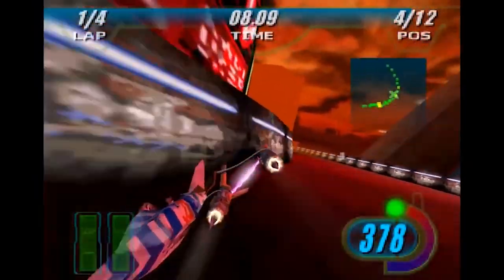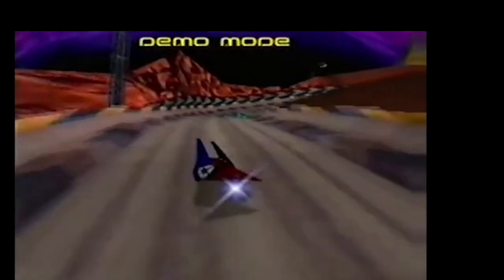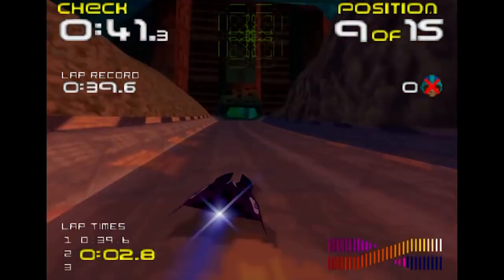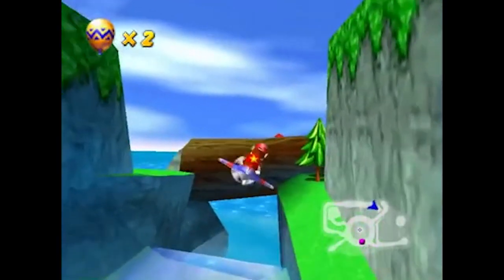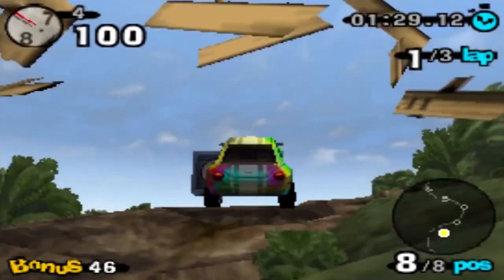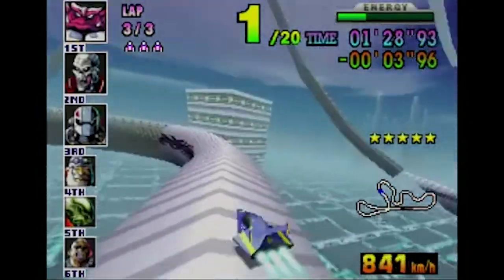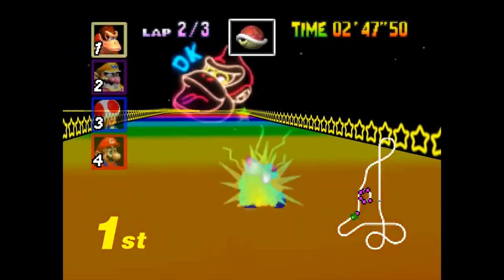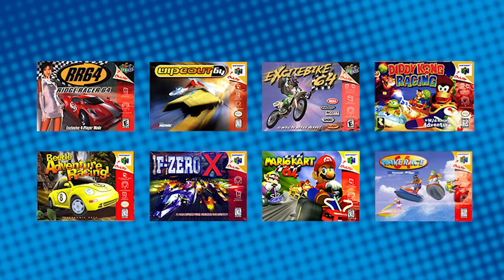Top Nintendo 64 Games of All Time - Best Racing Games | Hey Jay!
Let's take a look at the top Nintendo 64 games of all time and pick out the top 64 games in the library.  Here are the best Nintendo 64 racing games.